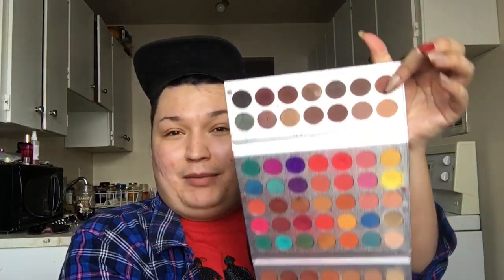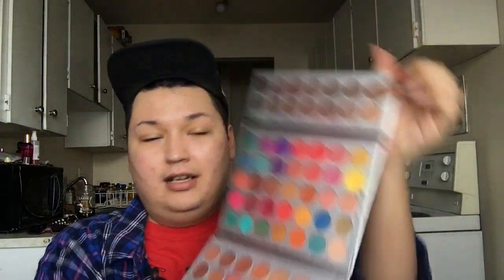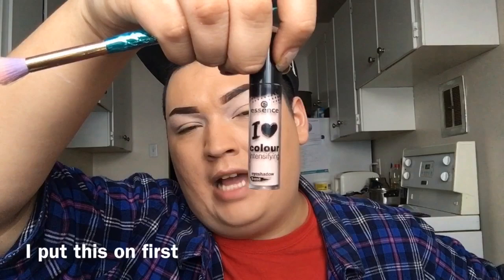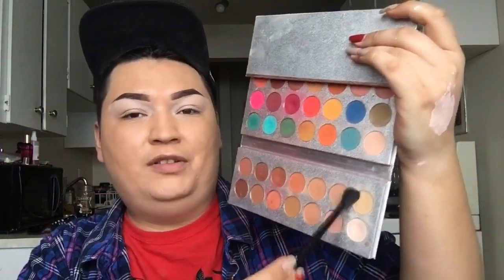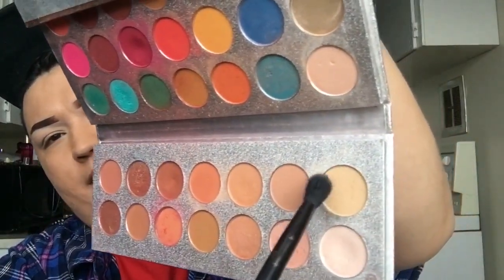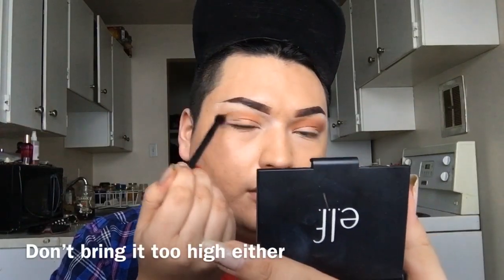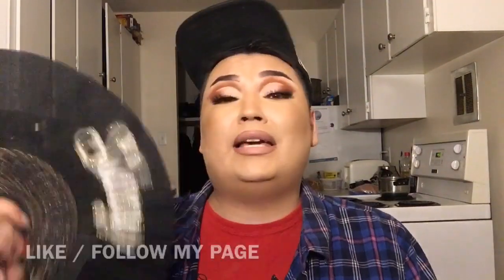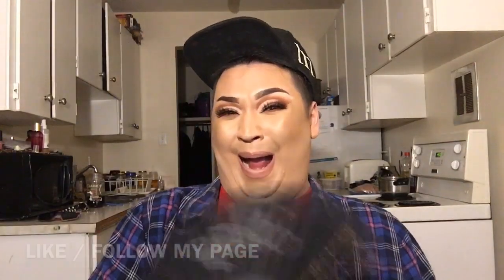BROKE MAKEUP TUTORIAL 2